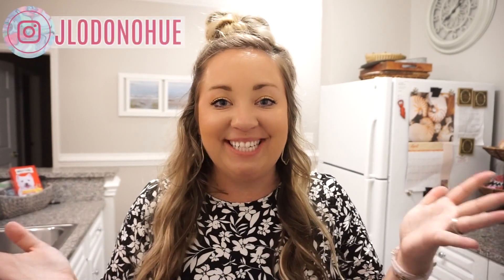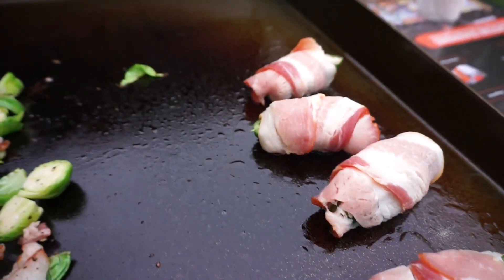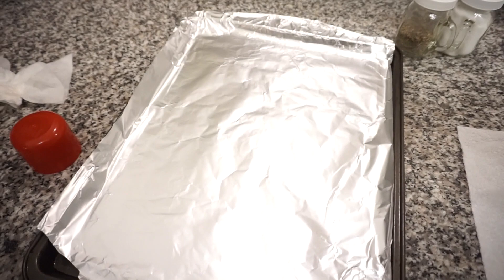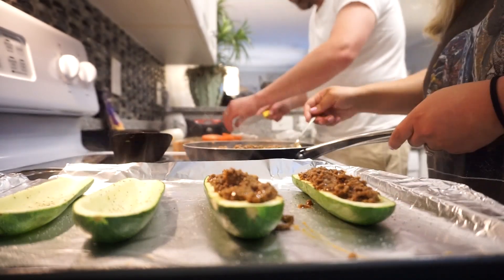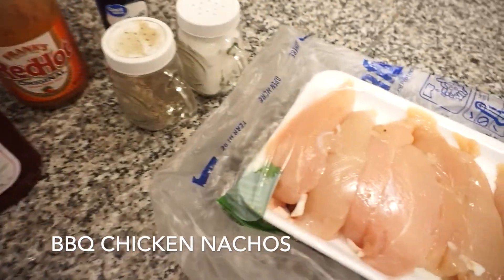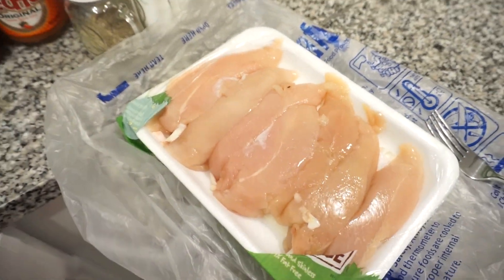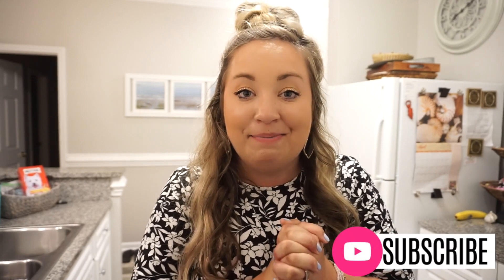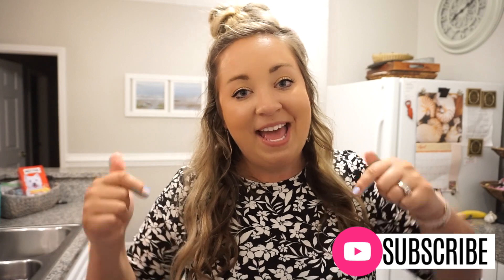WHAT'S FOR DINNER | EASY WEEKNIGHT MEALS | JESSICA O'DONOHUE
Are you so excited for a new What's for dinner?! I sure am! Today I am bringing you easy weeknight meals, that would be great for you and your family! I hope you enjoy and leave me and comment and let me know which recipe was your favorite!

In this video:
Shrimp tacos
Zucchini boat tacos
BBQ. Chicken Nachos
Chipotle chicken and veggies

Chipotle Marinade:
3 tbs. Chipotle peppers
3 cloves of garlic
Olive Oil
Splash of OJ

Pink cleaning gloves
Silicone Baking Mat
Electric Kettle
Garlic Press
Best Exfoliating Face Wash
Favorite Makeup Brush Set
Favorite Designer Dupe Sunglasses